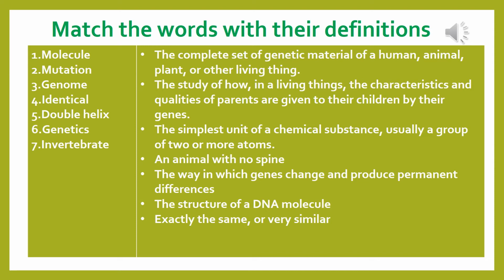Английский язык 10 класс ЕНН 4 урок